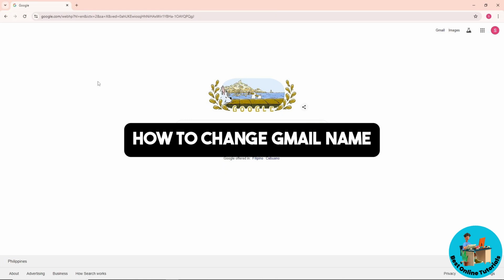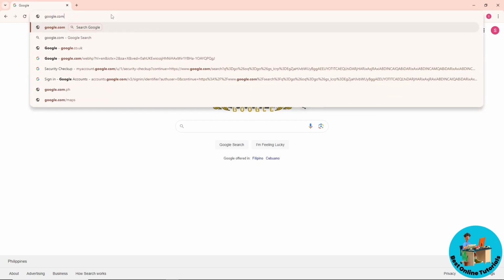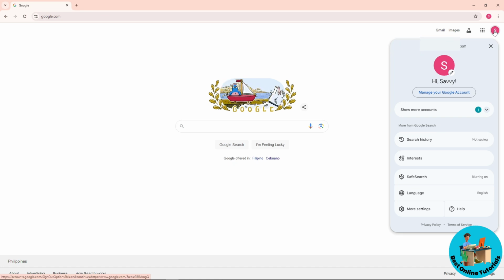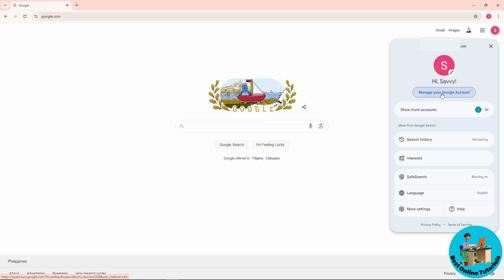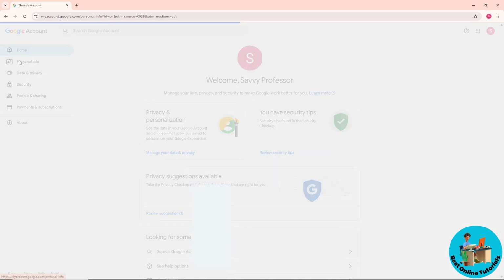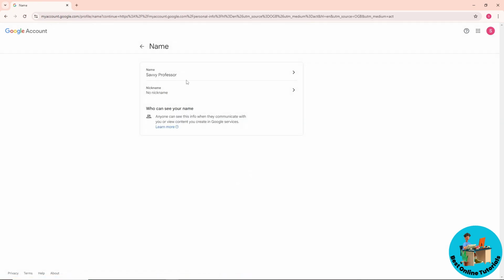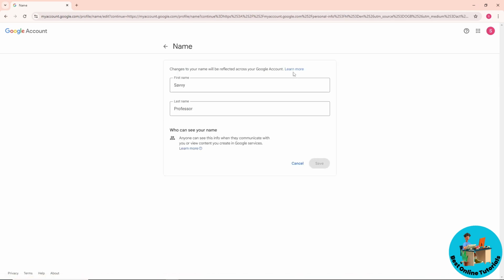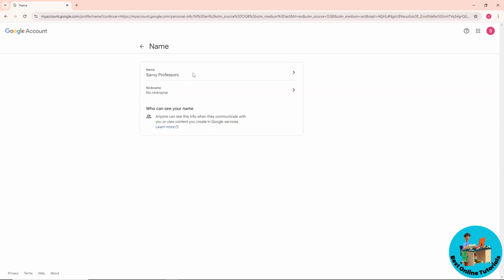How to change gmail name (Easy 2025)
How to change gmail name

Looking to change your Gmail name? In this easy tutorial, we'll show you how to change your Gmail name in your Google account in just a few simple steps.